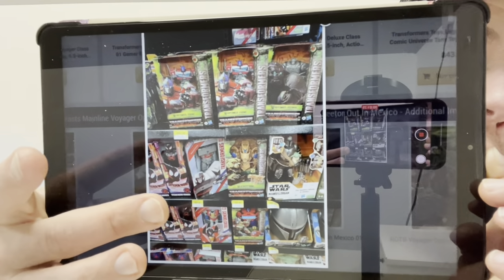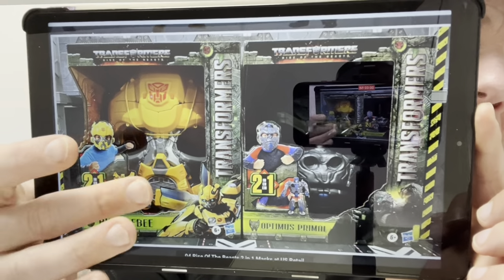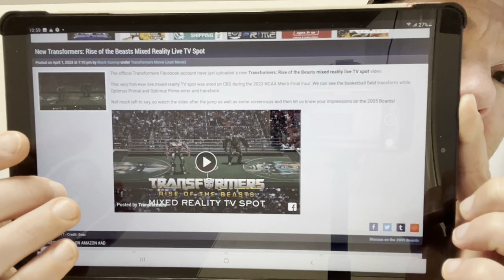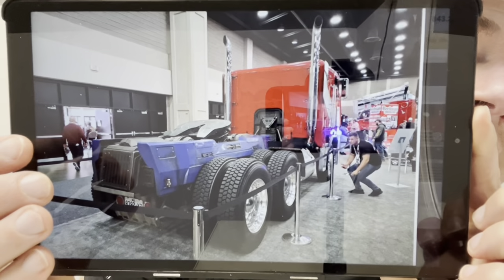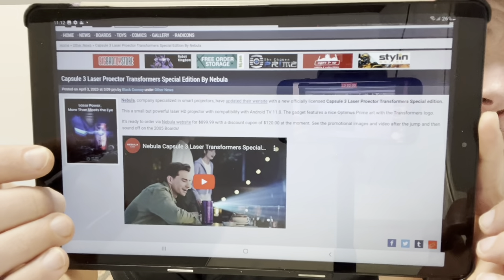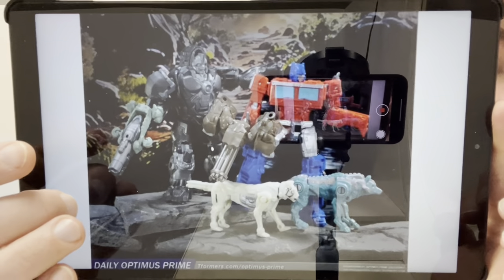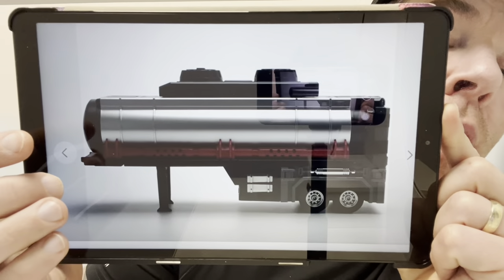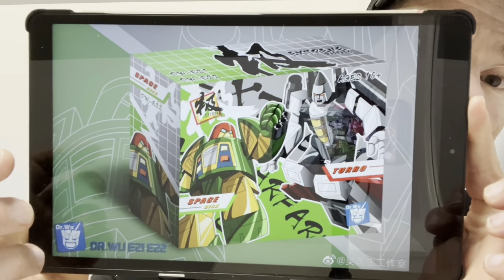Transformers rotb movie news! Even more rise of the beasts toys. New fans hobby Dr Wu images nebula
In this video I’ve got images of loads of

ROTB toys found at retail around the world

More detailed pictures of the mainline voyager Optimus primal

Details on a new transformers projector

The ROTB mixed reality Tv spot & new promotional posters

Fans hobby tease a re run of 2 fan favourites

Poptaters merchandise and much more